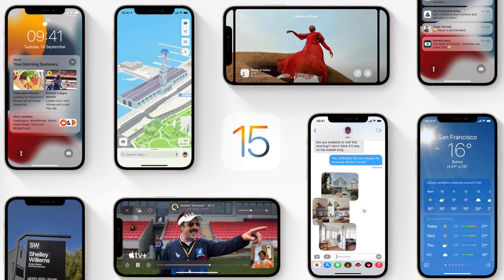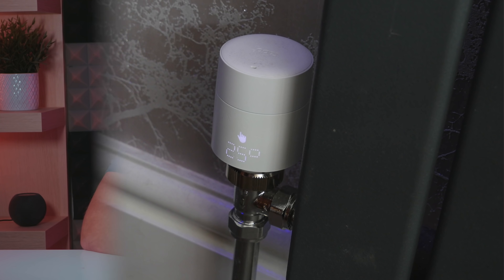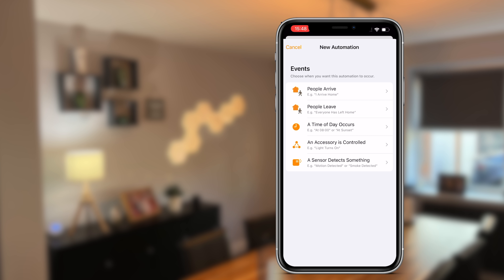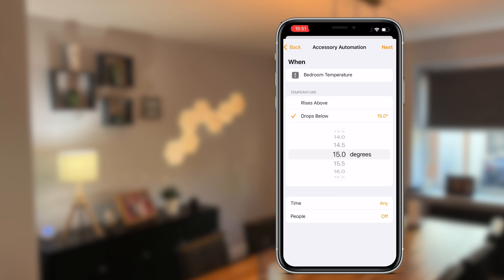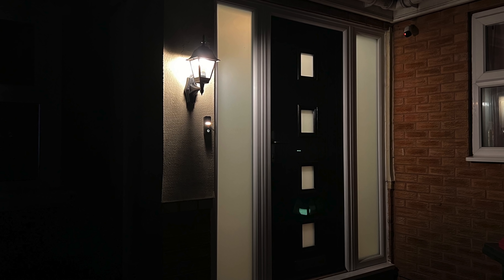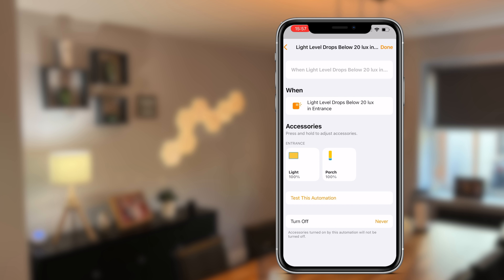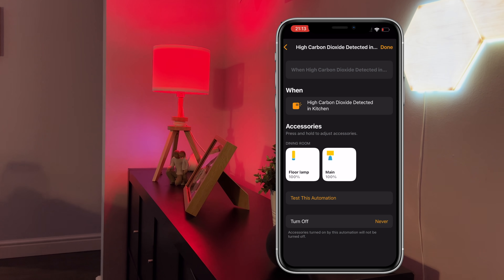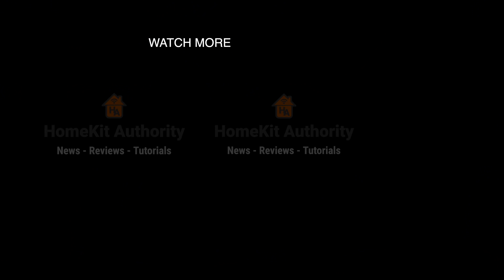New in iOS 15.1 with HomeKit - Conditional automations for temperature, humidity and light sensors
Apple plans to release iOS 15.1 to the public on Monday 26th October and this will bring several improvements and bug fixes to iOS devices. While the headline features are Prores video recording and Shareplay. In this latest update, HomeKit gets some love bringing conditional automations directly from the Home App.

For sometime HomeKit users have been able to create these via third party Apps, like Eve. But now users can create conditional automations for HomeKit within the native Home App.

So Starting in iOS 15.1, HomeKit users will get the ability to create temperature, humidity, and light level automations. So finally you can make use of the sensors built into many HomeKit accessories that until now only provided readings.

Eve Room
Netatmo indoor sensor
Eve Energy
Philips Hue
Nanoleaf Essentials

Intro 0:00
What are conditional automations 1:13
Temperature automations - 2:55
Humidity automations 5:42
Light automations  6:30
Carbon dioxide automations - 8:43
Air Quality automations 10:12